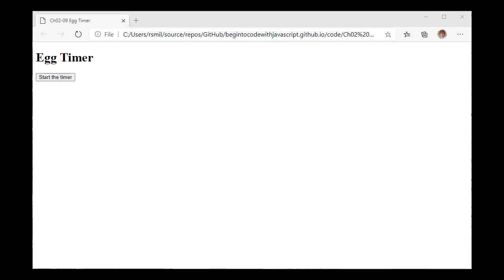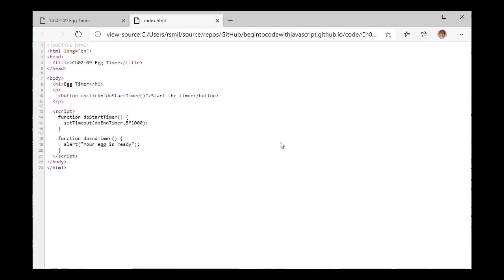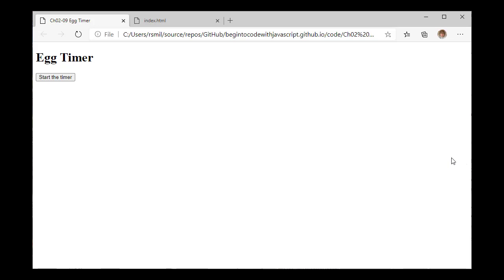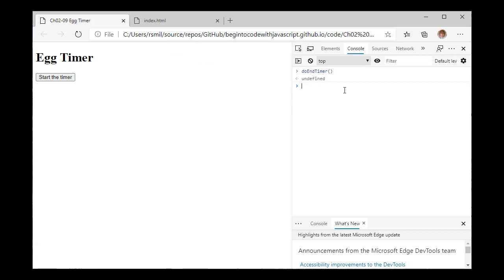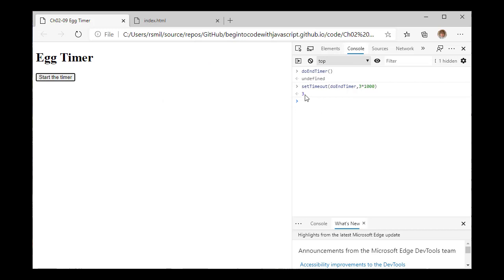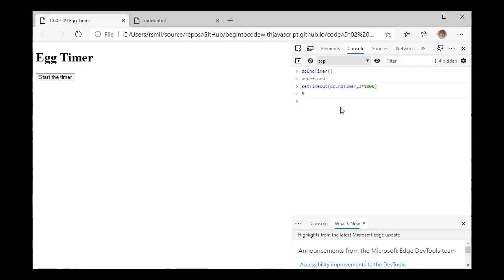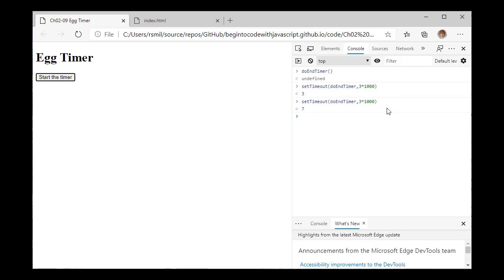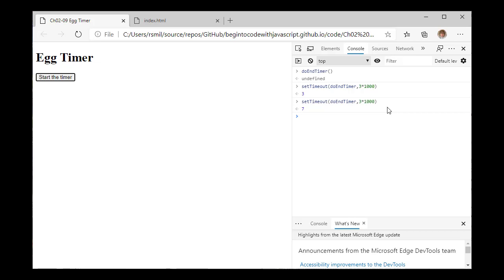Chapter 2 Make Something Happen 2: Investigate the egg timer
This video is for the "Make Something Happen" section starting on page 53 of "Begin to Code with JavaScript".

We take a look at an Egg Timer program written in JavaScript.